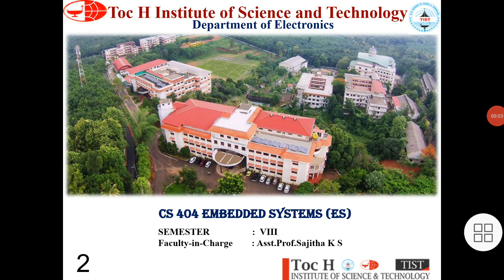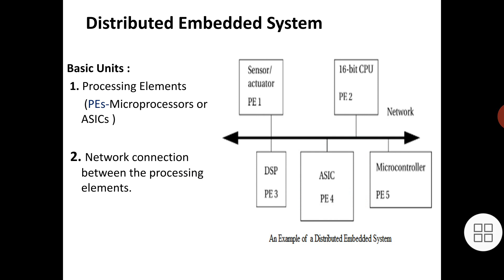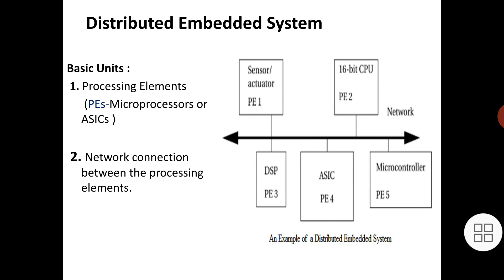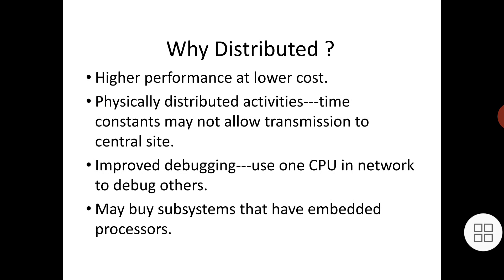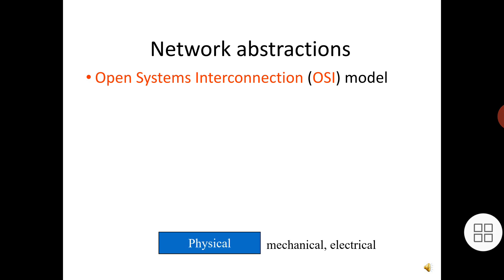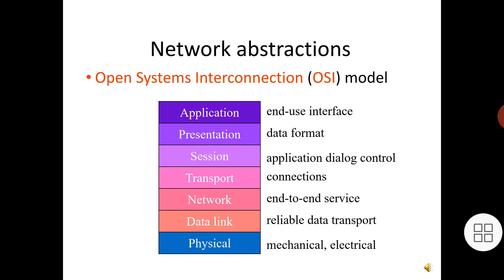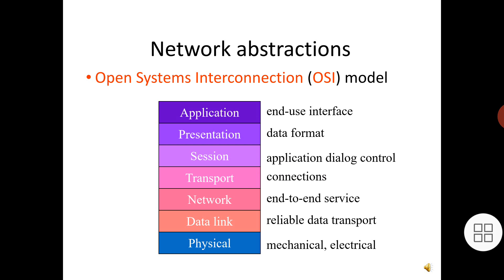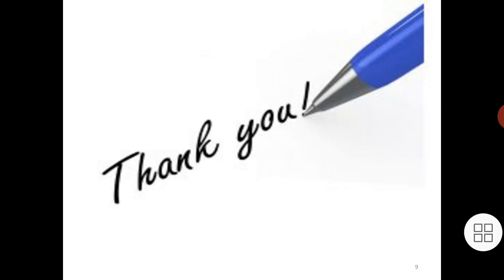CS 404 EMBEDDED SYSTEM DESIGN- Distributed Embedded System - Asst Prof Sajitha K S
Distributed Embedded System